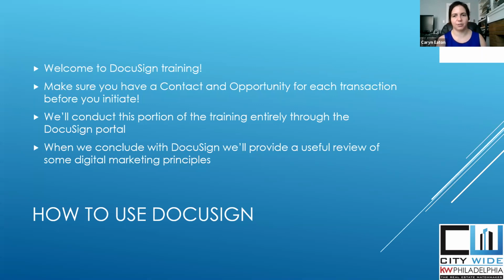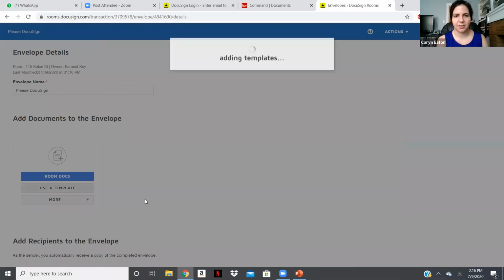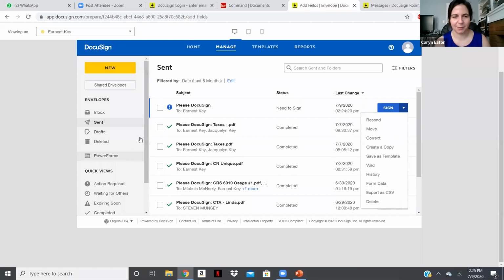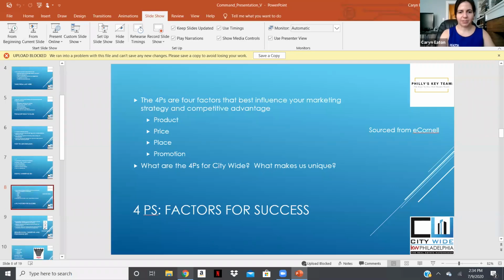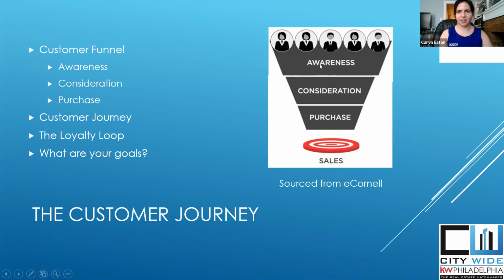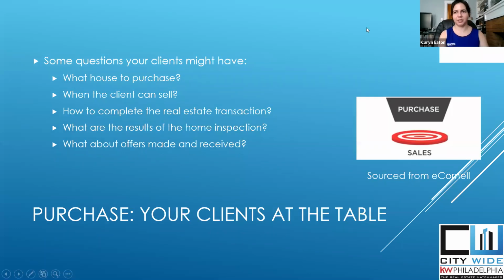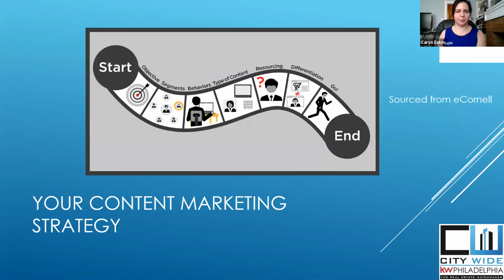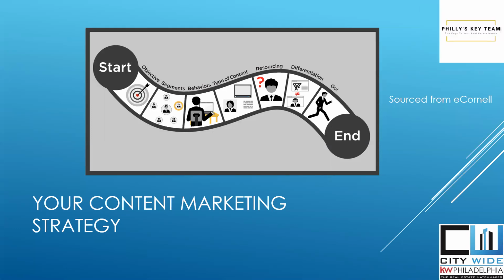Command Training V with Caryn Eaton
Caryn Eaton provides a fifth and final training to City Wide Keller Williams Philadelphia about DocuSign and digital marketing principles that can be applied through the KW Command platform.